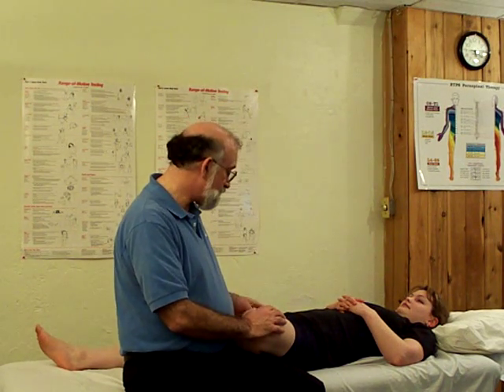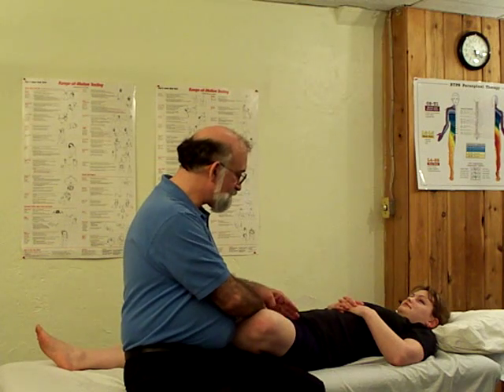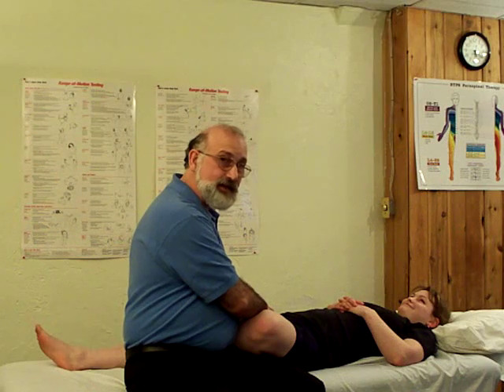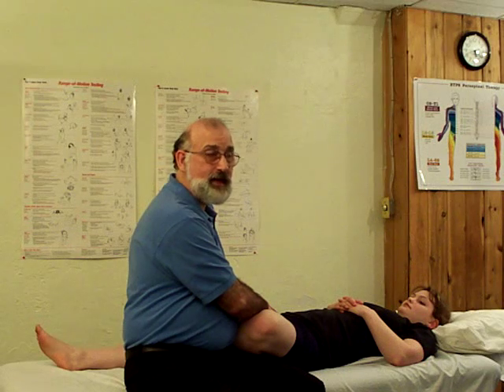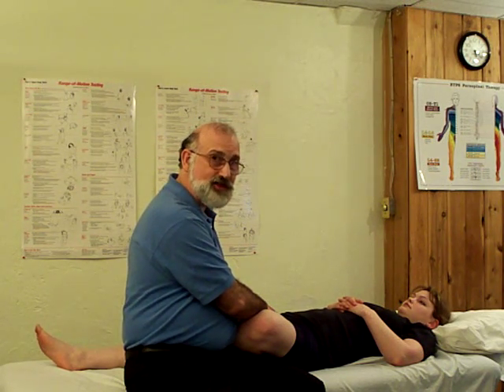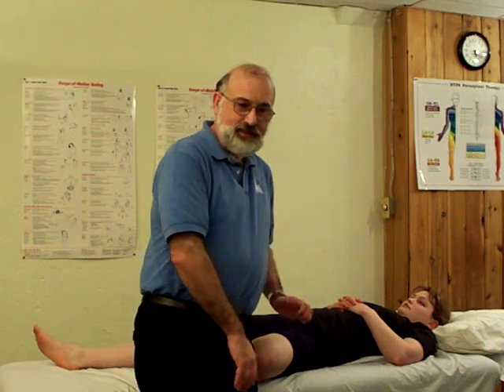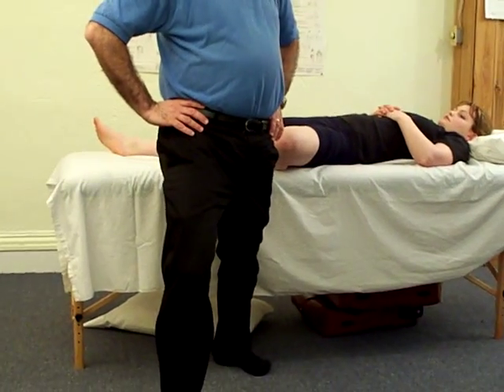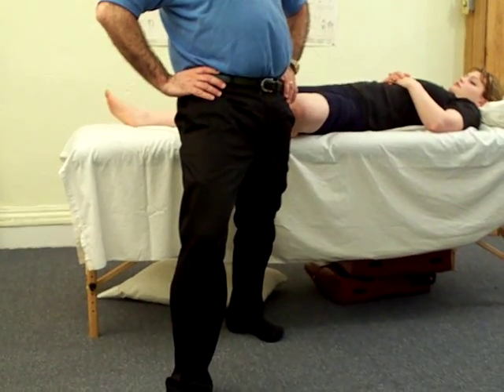Pectineus Trigger Point Richard Finn LMT, CMTPT, MCSTT Pittsburgh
In this video Richard Finn LMT, CMTPT, MCSTT treats this muscles myofascial trigger points and demonstrates muscle length testing and self stretches.  License # MSG005261